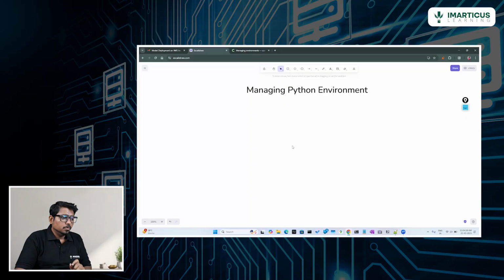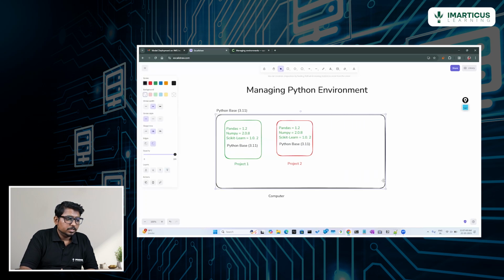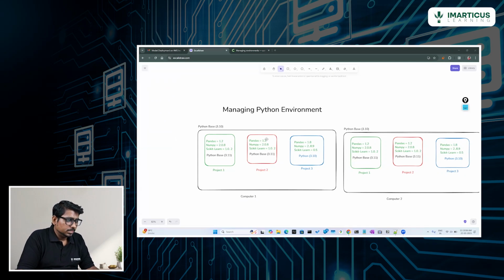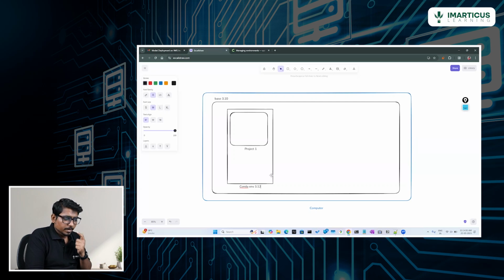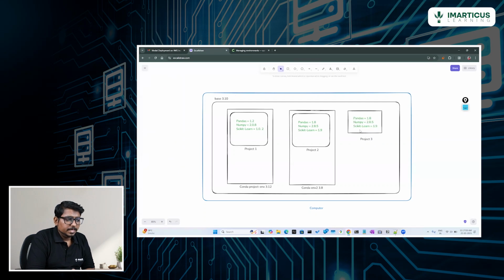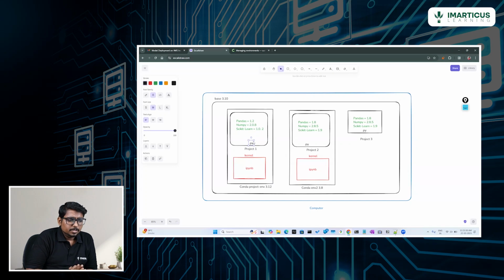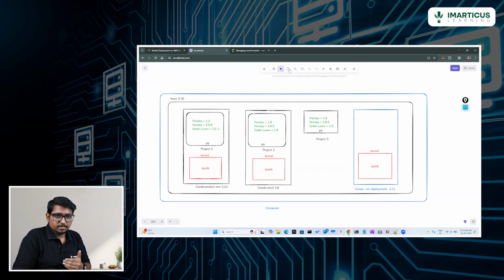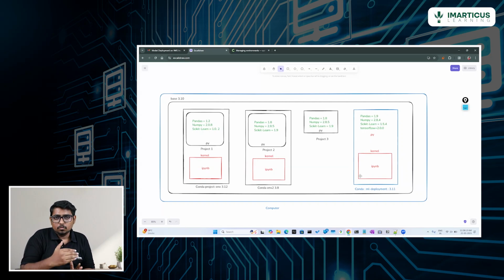What is a Conda Environment? | Module 01 | Part-01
Deploying ML on Cloud requires the right setup—and that starts with Conda Environments. In this Masterclass, we break down what a Conda Environment is, why it matters in ML workflows, and how to use it to manage your dependencies for reproducible results and smooth deployment.

Timestamp ⏱️

00:00 – Intro to Python Environments for ML Deployment
02:17 – Why Conda Matters for Managing Dependencies
04:56 – Handling Multiple Python Versions in Projects
15:16 – Isolated Jupyter Environments Using Conda
17:52 – Transitioning from Jupyter to Production
20:05 – Best Practices for Naming and Versioning
22:18 – Conda for Dependencies, Docker for Environments
24:41 – Final Thoughts on Conda Setup

📌 What You’ll Learn:

1️⃣ What is a Conda Environment?

 📌 Understand the concept of Conda environments and why they are crucial for isolating dependencies in your projects.

2️⃣ Creating & Managing Environments

 📌 Learn how to create, activate, and deactivate Conda environments, ensuring smooth handling of project-specific dependencies.

3️⃣ Installing Packages in Conda

 📌 Discover how to install and update packages within your environments for maximum efficiency.

From Data to Insights – Transform Your Career with Cloud-Based Analytics!

 📌 Python Crash Course – Eric Matthes

 📌 Fluent Python – Luciano Ramalho

 📌 Python Programming Tutorials by Corey Schafer

 📌 Real Python – Learn Python the Right Way

❇️ Key Highlights

12 Years Legacy | 1M+ Learners Impacted | #1 Education Provider in Finance | 8+ Years Legacy in Data Analytics | 85% Placement Record | 54% Average Salary Hike | 24 LPA Highest Salary

🏆 Awards & Accolades